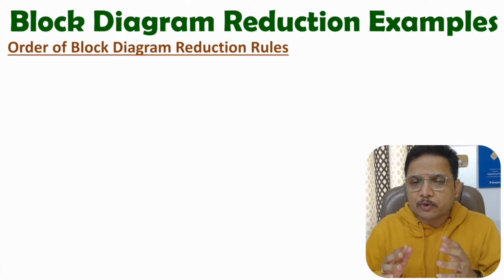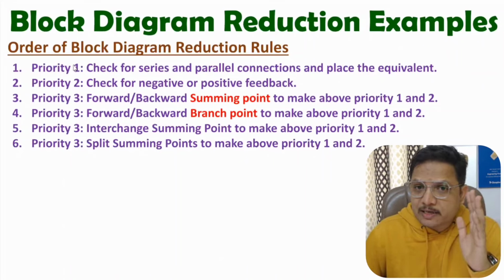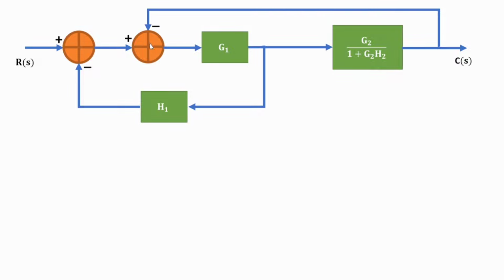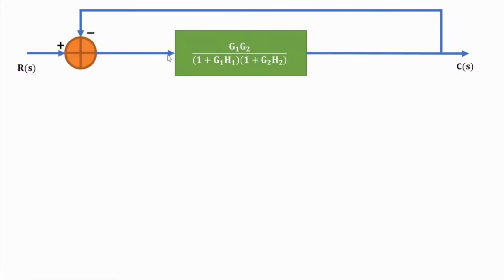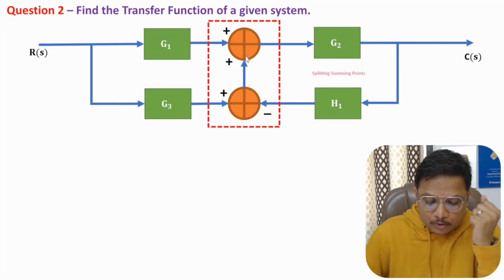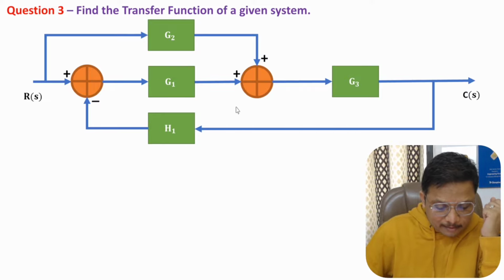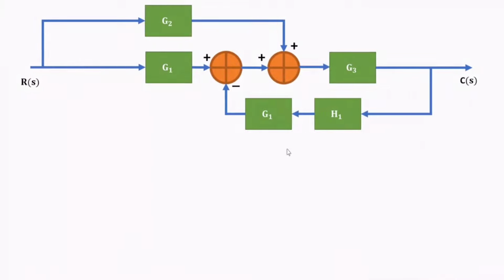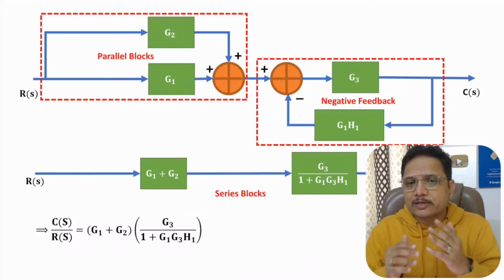1 Block Diagram Reduction Solved Examples: Step by Step Guide and Solutions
Block Diagram Reduction Solved Examples are explained with the following timecodes:

0:00 - Block Diagram Reduction Solved Examples
0:33 - Block Diagram Reduction Rules Priority
2:15 - Example 1
5:50 - Example 2
7:54 - Example 3

Block Diagram Reduction Solved Examples are explained with the following Outlines:

0. Control System/ Control Engineering
1. Block Diagram
2. Block Diagram Reduction Rules
3. Block Diagram Reduction Rules Priority
4. Block Diagram Reduction Solved Examples

Engineering Funda channel is all about Science, Engineering, and Technology. This video is a part of Control Engineering/ Control Systems.